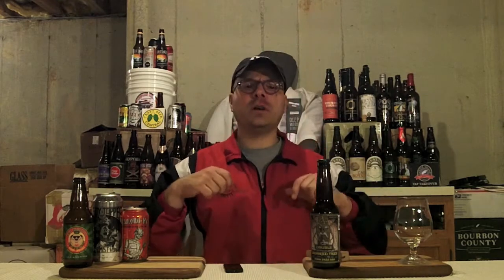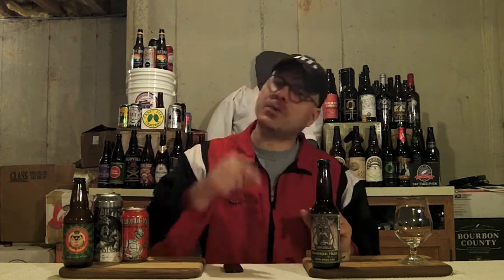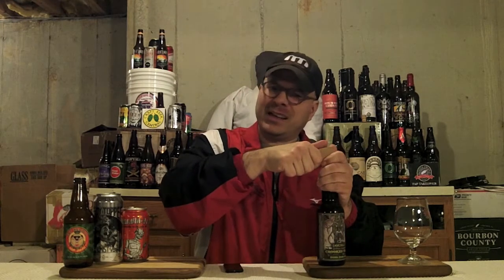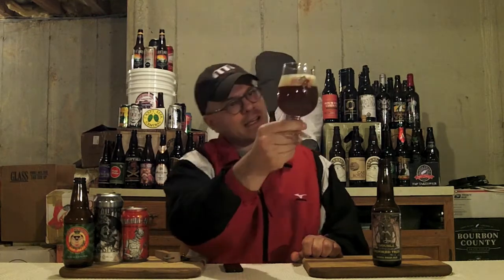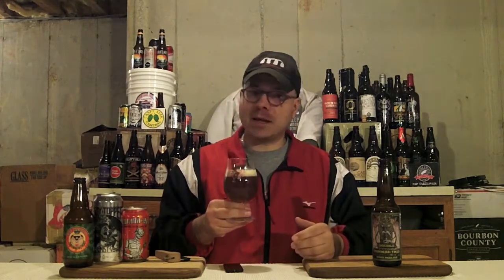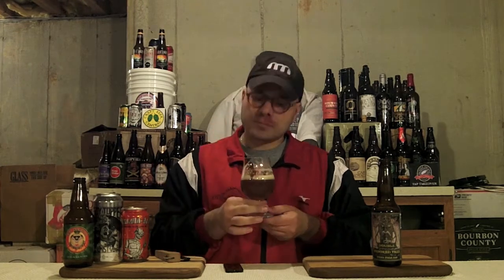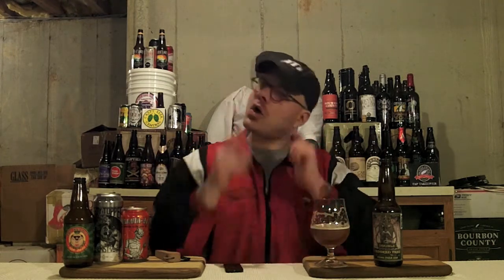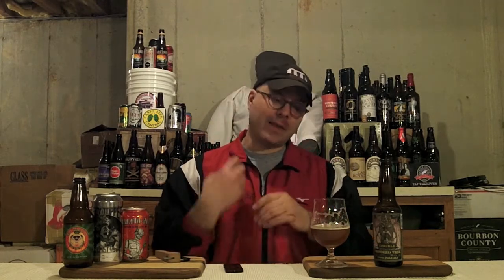Dark Horse Brewing Double Crooked Tree DIPA (12.0% ABV) DJs BrewTube Beer Review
Aloha BrewTube:

In this episode I review a new beer from Dark Horse Brewing Double Crooked Tree DIPA.  Dark Horse Brewing Double Crooked Tree DIPA is as the name suggests a Double India Pale Ale that clocks in at, 12.0% ABV.. Dark Horse Brewing describes Double Crooked Tree DIPA as follows:

"Have you read the description for the regular Crooked Tree yet? Well this beer is almost the same just double the flavor and alcohol. We actually took the Crooked Tree recipe and doubled all of the ingredients except the water, just the way a DOUBLE should be made. Big hops balanced with tons of malt give this beer a huge body. Although this beer is as cool as "The Fonz" when first purchased, it gets really mellow and smooth with some age. After a year or two stored in a cool dark place you'll notice the heavy caramel and malt flavors are trying to sneak past the hops. This beer is hugely delicious so it will need your undivided attention (the chores can wait. trust us)."

***NOTE***

Don't forget to visit Johnny's YouTube channel, Crafty Beer Reviews for great beer reviews:

This description sounds quote pleasant.  Let see if the beer lives up to the prose.  My written review follows:

Dark Horse Brewing Double Crooked Tree DIPA WRITTEN REVIEW:

A:  Dark Horse Brewing Double Crooked Tree DIPA pours rich, hazy amber color with a 1.5 finger head of super tight bubbles.  Alcohol legs abound when the beer is swirled.

S: Grassy, piney hops with a decent amount of earthy dankness and alcohol.  Not much more then that besides a decent dose of alcohol and bready malt.  Smells very much like a barleywine or a really amplified DIPA.

T: Grassy, piney hops with a decent amount of earthy dankness and alcohol.  Finishes with lingering caramel sweetness and a touch of bitterness and mildly apparent booze.  Tastes more like an American Barley Wine then a DIPA.

M: Medium-Full almost syrupy. Low carbonation and significant alcohol warmth.

O:  Dark Horse Brewing Double Crooked Tree DIPA overall a very well made beer.  The only real knock I have is that it should be labeled as an American Barleywine and not a DIPA.  Labeling aside, this one would be interesting to try a cellared version to see how it would develop in time.

Dark Horse Brewing Double Crooked Tree DIPA REPORT CARD:

DJ = ( A )

NOTE / Music Credits: Gleaming by Apple, iMovie, Stock Sound / Music Samples included with iMovie purchase.

CHEERS!

DJ